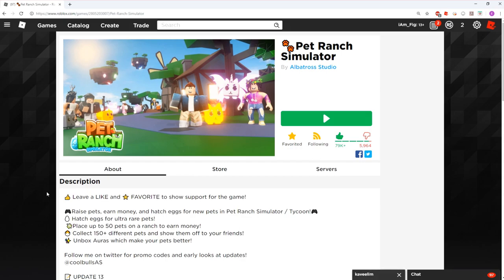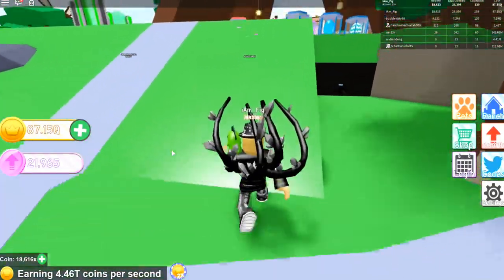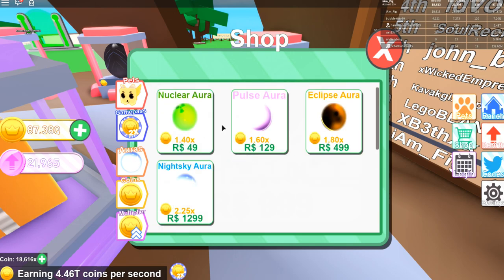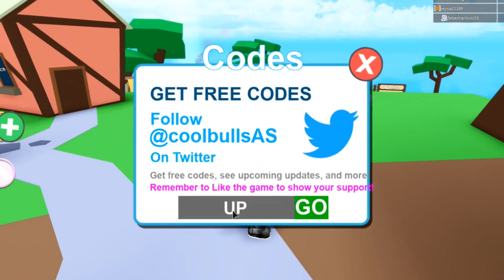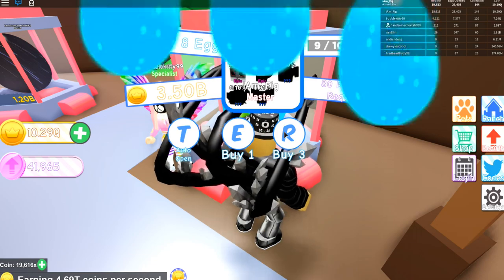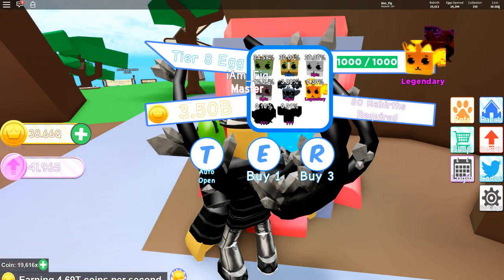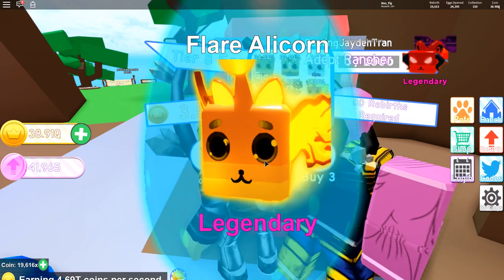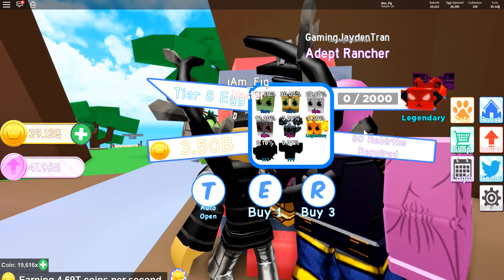🐾 PET RANCH SIMULATOR | *NEW* UPDATE 13 | NEW PETS + SHINIES, SECRET CODE! 🐾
There is  a new Update for Pet Ranch Sim! There is also a NEW SECRET CODE! Watch the video to find out what it is!

📝 UPDATE 13
🥚 Tier 8 Egg - 8 New Pets + Shinies!
🌟 Collection Stat - shows how many pets you've collected
🐾 New Premium Shop Pet
🌟 "Godly" Rank - 500,000 Rebirths